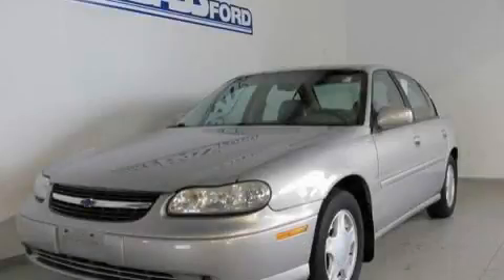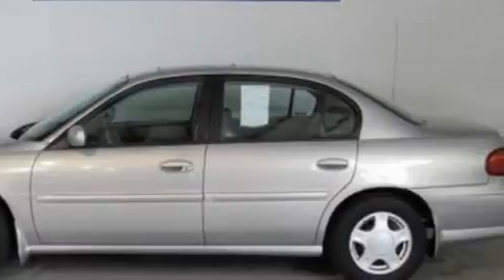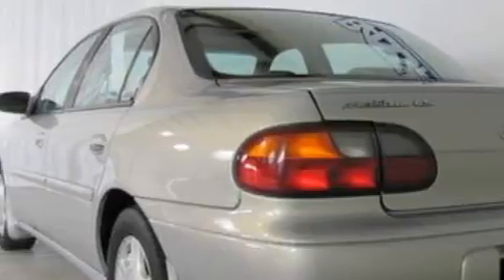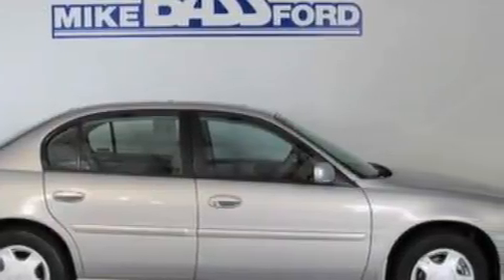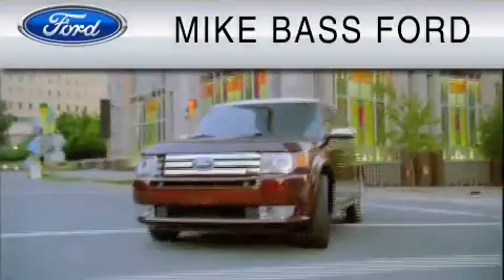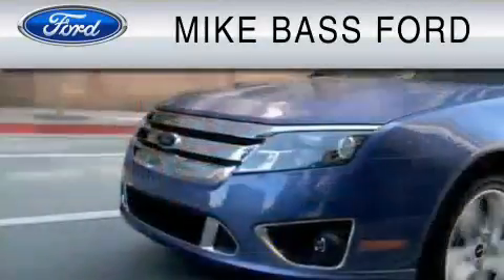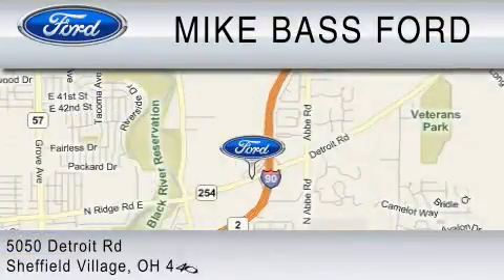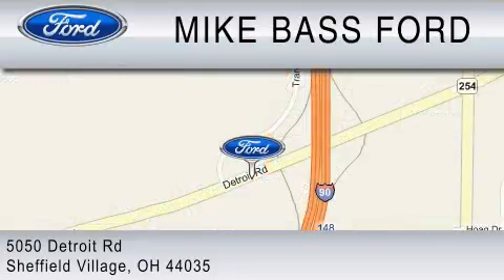Preowned 2000 CHEVROLET MALIBU Sheffield Village OH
Year: 2000
 Make: CHEVROLET
 Model: MALIBU
 Engine: 3.1L V6
 Trans.: AUTO 4SPD
 Exterior: GRAY
 Miles: 106,422
 Interior: TAN

 Used 2000 CHEVROLET MALIBU Sheffield Village  OH